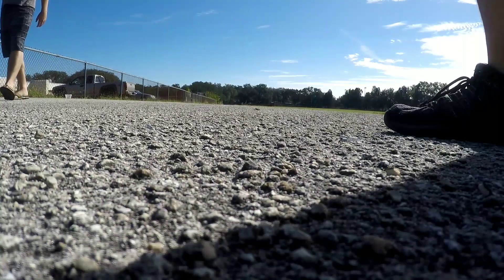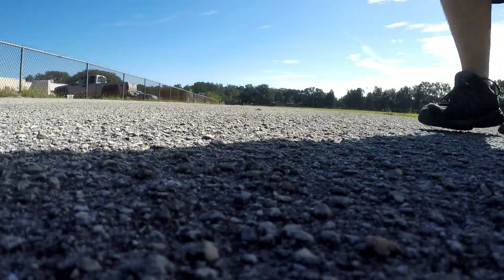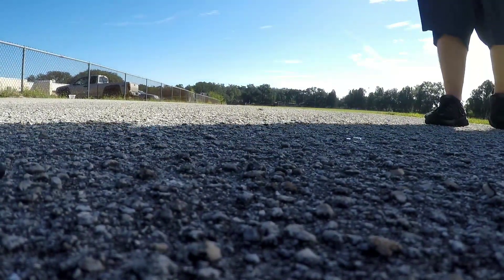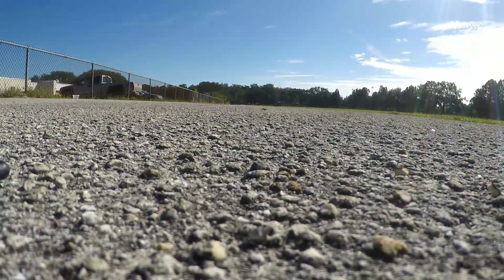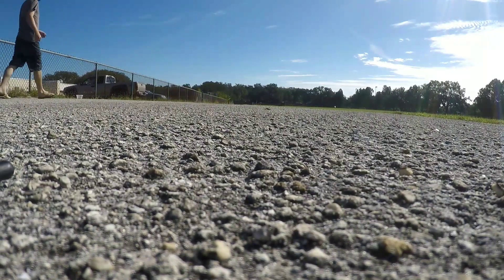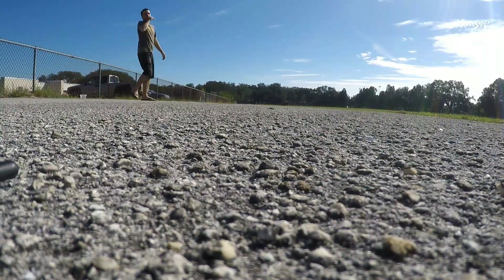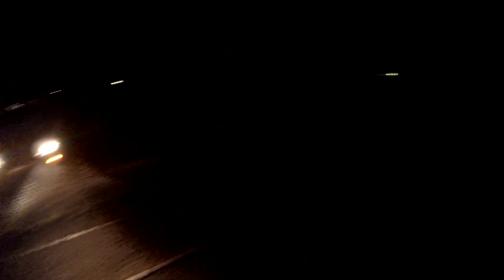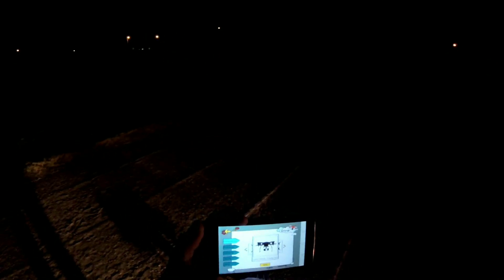Ehang Ghost Drone 1.0 Android Fun Night Flight